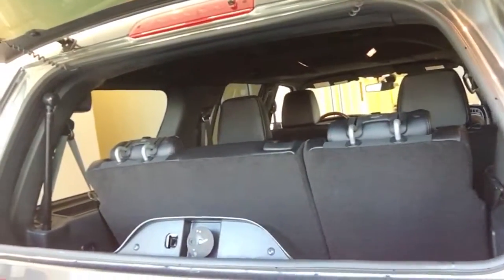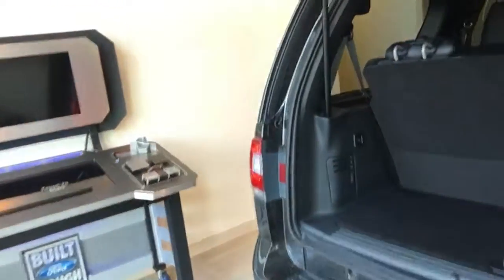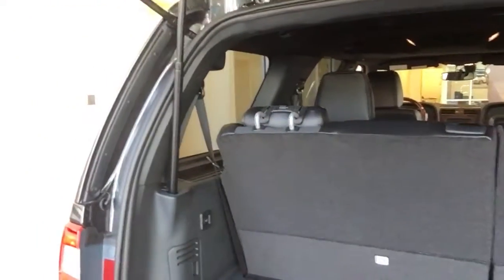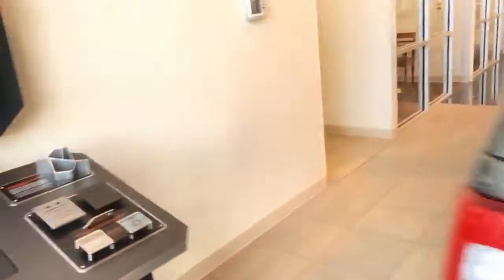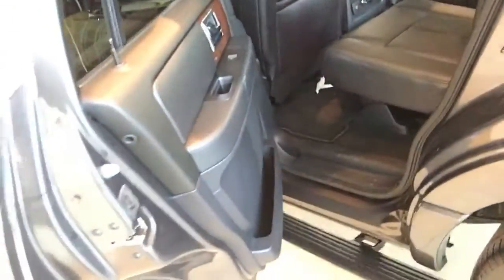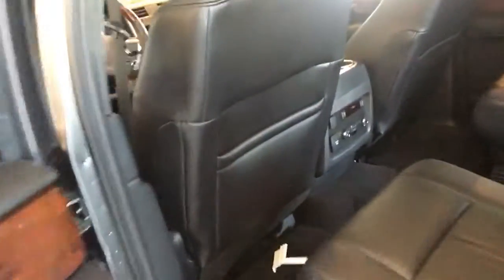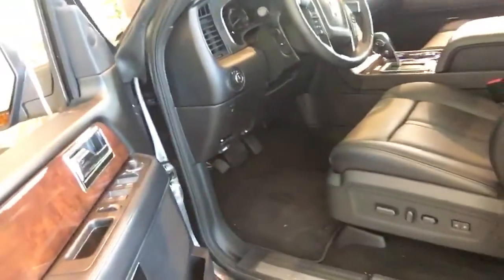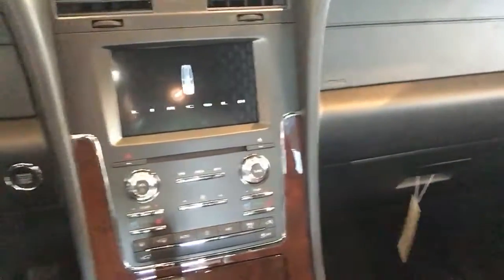Navigator for Vicky & Nick at Sandy Sansing Ford/Lincoln in Daphne